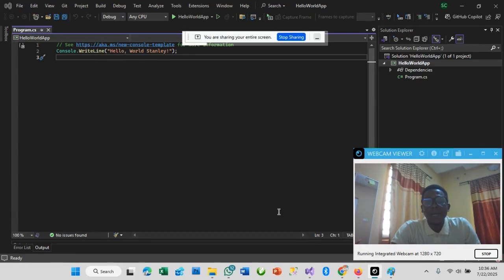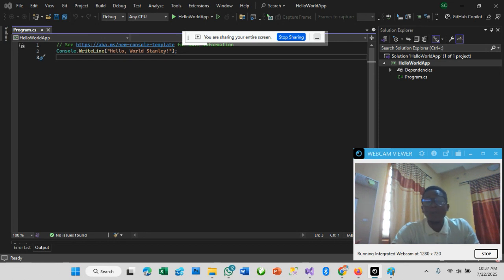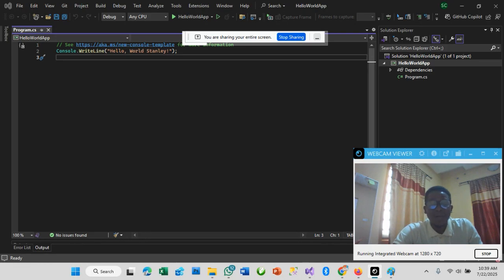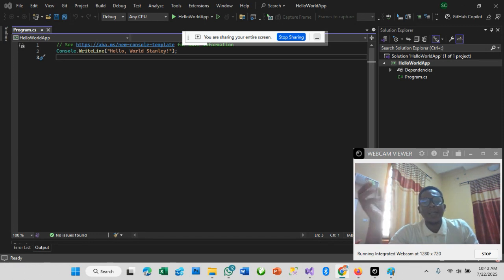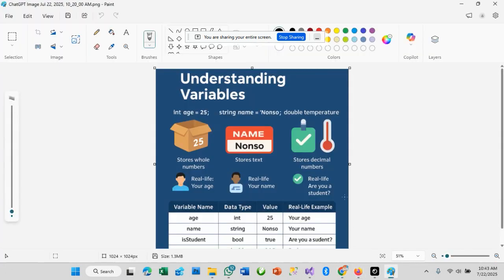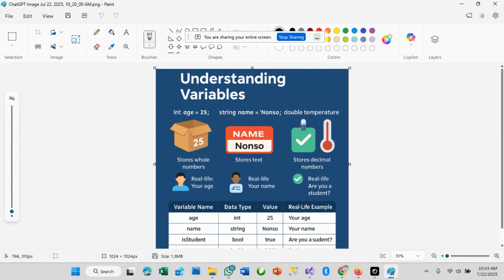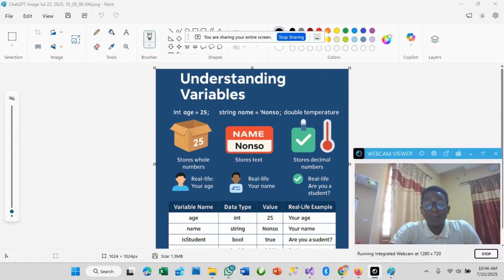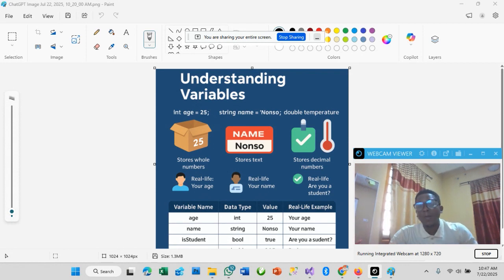C# for Beginners Understanding Variables with Real-Life Examples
Welcome to Day 6 of our Learn C# Programming for Beginners series!
Today’s lesson breaks down Variables in C#—what they are, how they work, and their real-life examples. No coding yet—just clear, beginner-friendly explanations to help you grasp the foundation of programming in C#.

Real-life examples
int, string, bool, char, decimal, and more

🎯 Perfect for new developers, students, or anyone just getting started with coding.